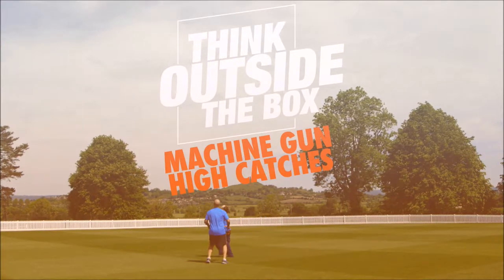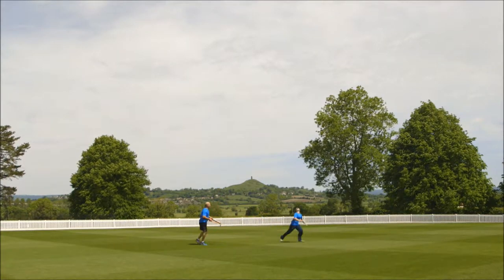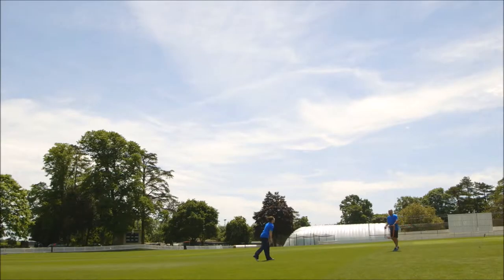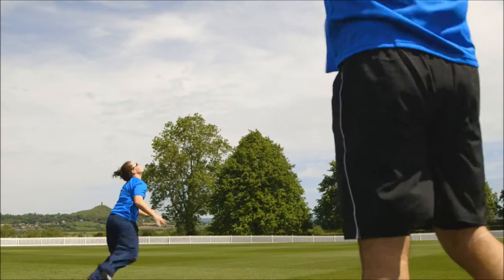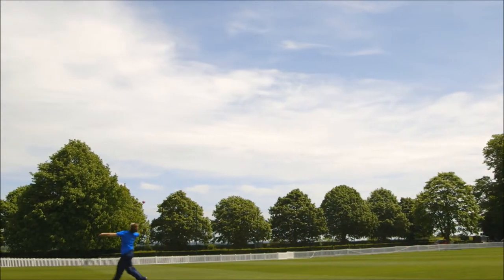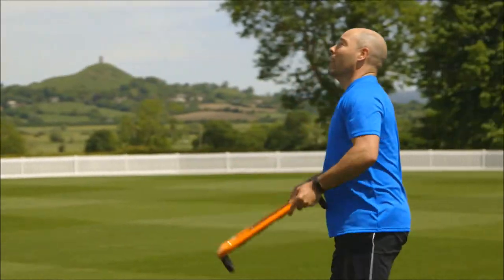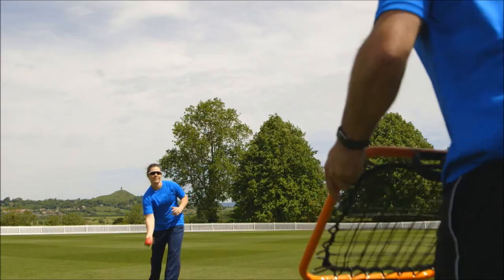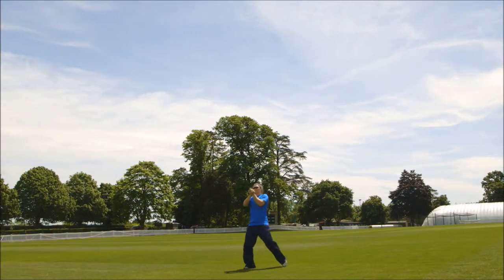Cricket Training - Machine Gun High Catches Drill with Tammy Beaumont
Think Outside the Box and reinvent your high catch training sessions with the use of the Crazy Catch Freestyle. The coach is able to control the ball into the right area to challenge the player and to help hone "over the shoulder" catching techniques just like England's Tammy Beaumont demonstrates.

Download the PDF coaching resource for this drill and check out the Crazy Catch range with its unique INSANE rebound to take your cricket skills to the next level